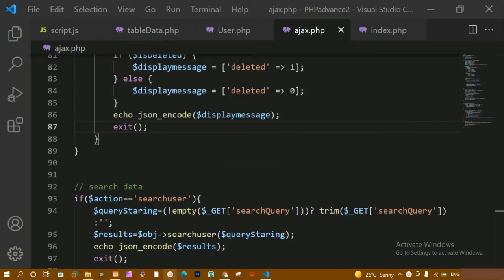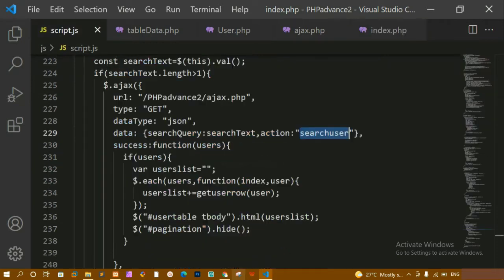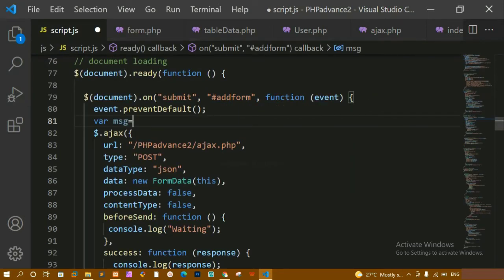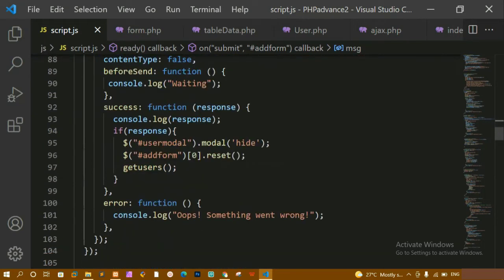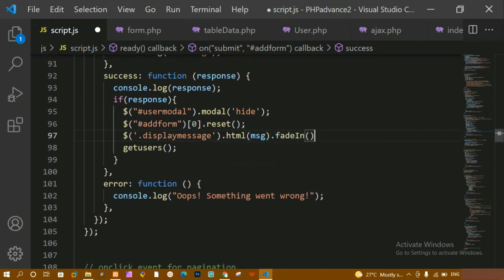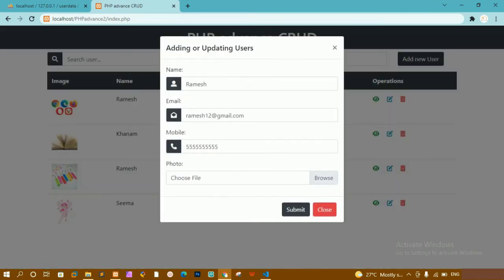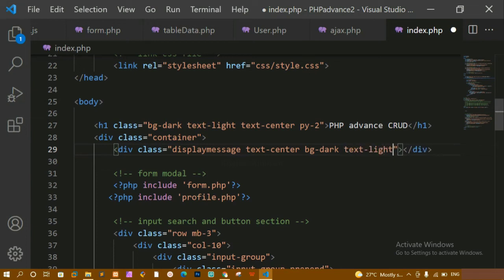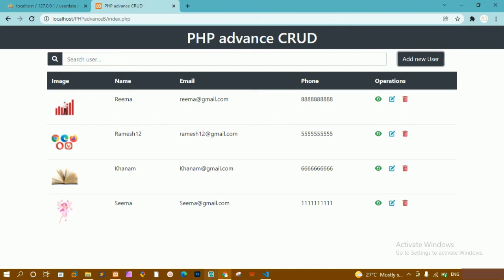PHP advance CRUD || Final part || Displaying all operation messages || Part-22